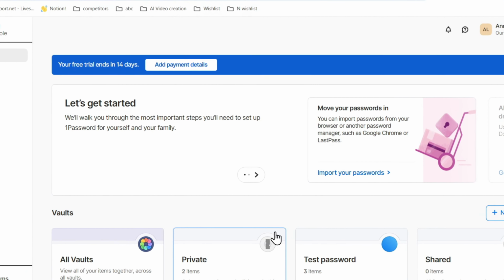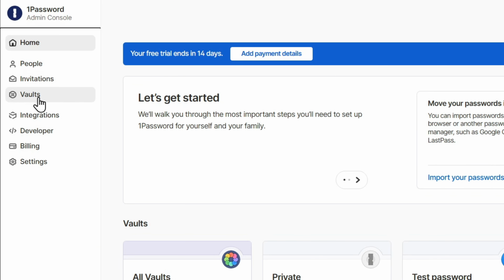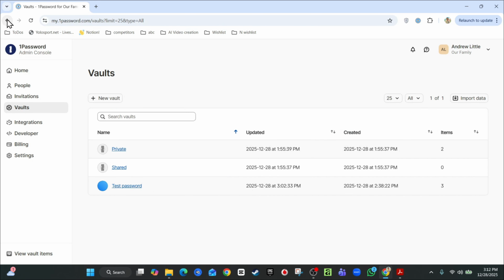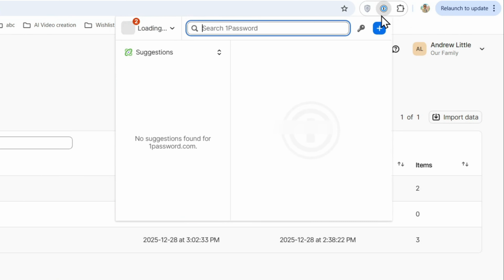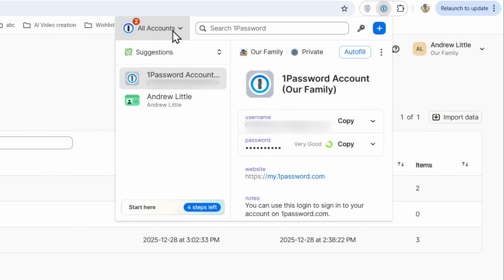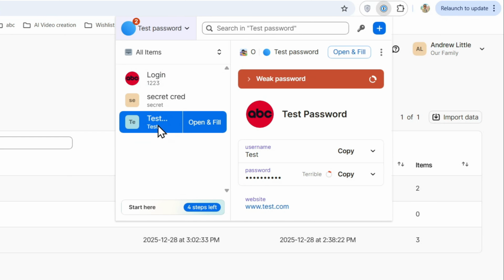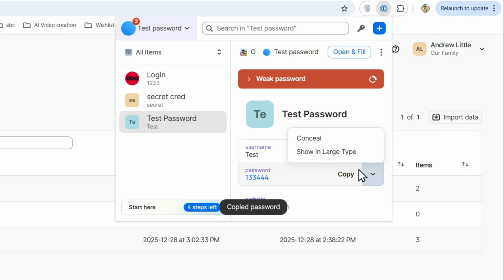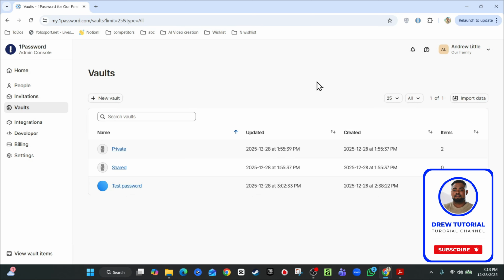Copy Passwords in 1Password Fast & Securely (Beginner Guide)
How to copy a password in 1Password is a basic but essential skill when managing your logins securely. In this Drew Tutorial, I’ll show you exactly how to copy passwords from 1Password on desktop and mobile, step by step.

In this video, you’ll learn:

How to copy a password in 1Password safely
Where to find the copy password option on desktop and mobile
How to copy usernames, passwords, and one-time codes
Tips to avoid clipboard security issues
What to do if 1Password won’t let you copy a password

This tutorial works on Windows, macOS, iPhone, Android, and popular browsers like Chrome, Edge, Firefox, and Safari. Whether you’re new to 1Password or just need a quick refresher in 2026, this guide keeps things simple and secure.

1Password is a secure password manager trusted by 175,000+ businesses worldwide. It helps teams protect accounts, manage access, and stay secure without slowing work down.